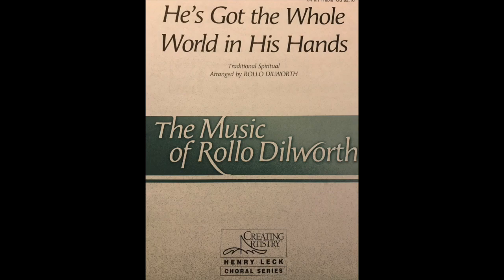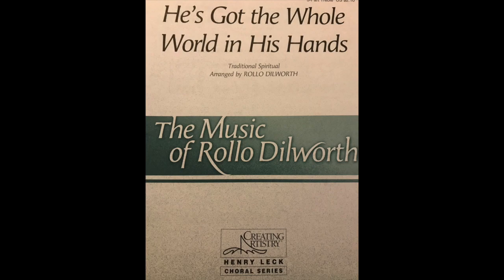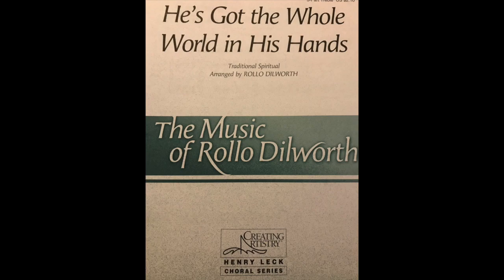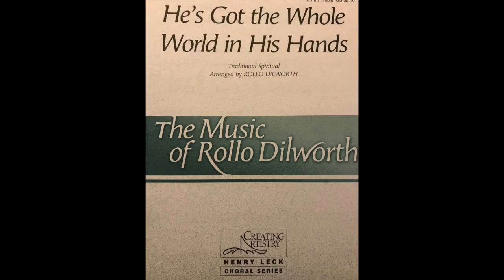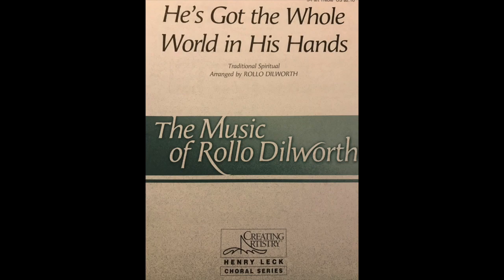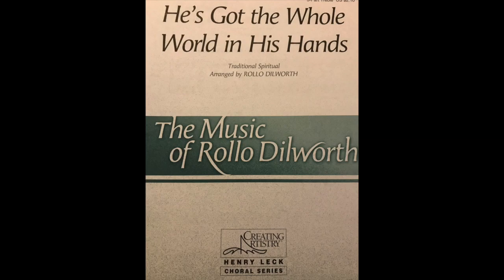He's Got the Whole World in His Hands-Treble 2 Only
This video is about He's Got the Whole World in His Hands-Treble 2 Only